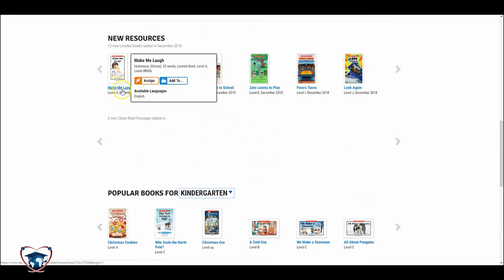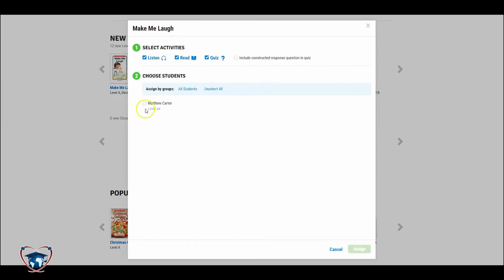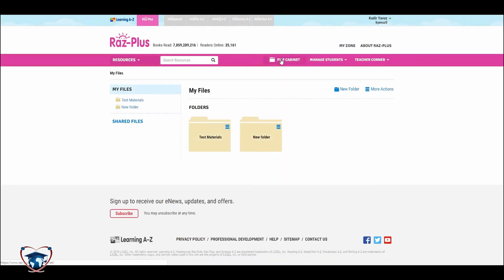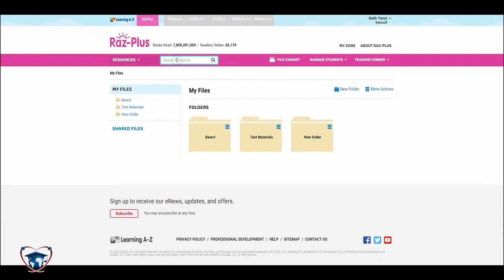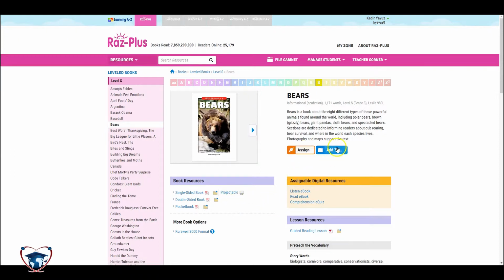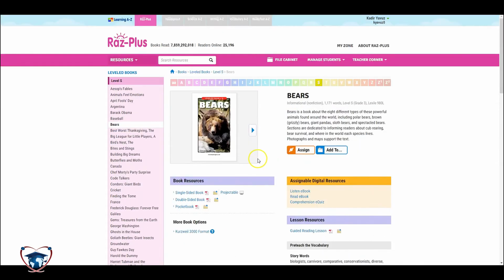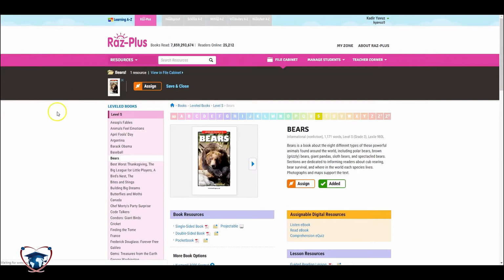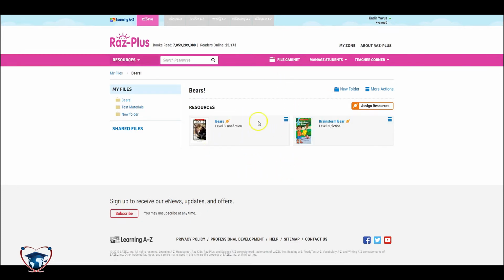How to Manage Resources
Learning A-Z has a wealth of materials available to students. This video will detail how to access these materials that include books, assessments, reading theaters, and more.

This website is dedicated to reading instruction for grades K-5. This site contains a wealth of reading materials for all lexile levels in this grade range. Resources include reading materials, assessments, and more!